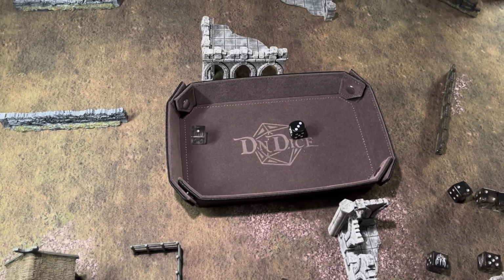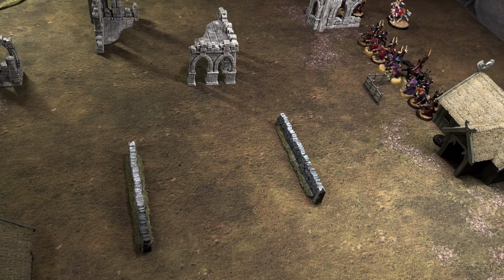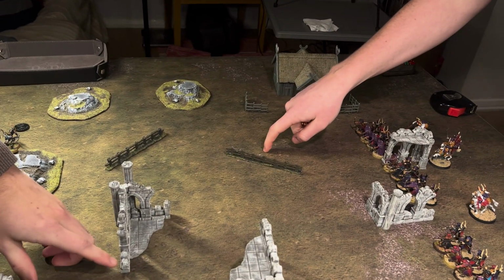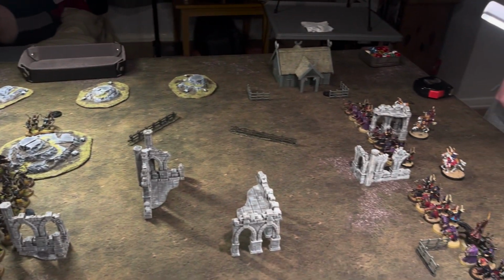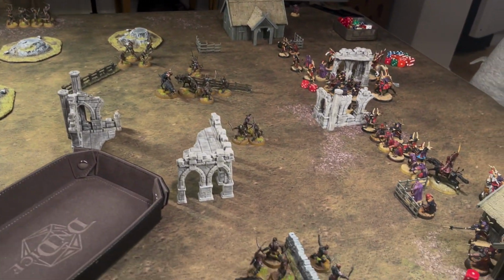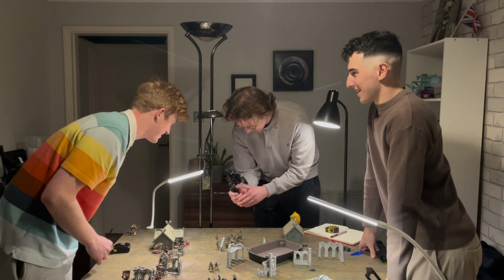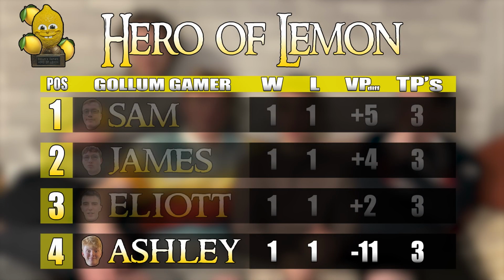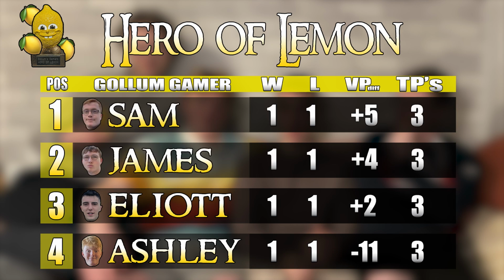Hero of Lemon Tournament | Game 4 | 450pt MESBG Battle Report | Middle Earth Strategy Battle Game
We're back with Game 4 of our Hero of Lemon Tournament series! In this round we see Ash's Serpent Horde list go up against my Azog's Hunters in a game of Destroy the Supplies!

Yes the VP diff on table at the end is slightly wrong - yes it's Ashley's fault for telling me the wrong score when I asked him

The Gollum's Gamers make content surrounding the Middle Earth Strategy Battle Game.